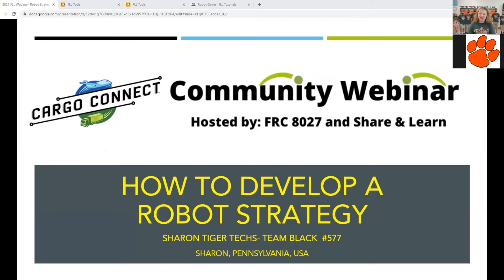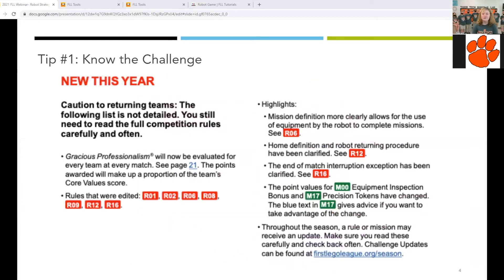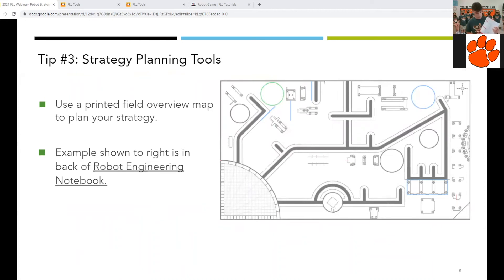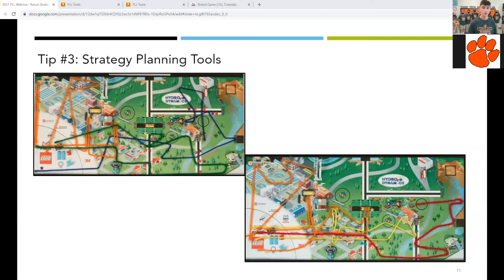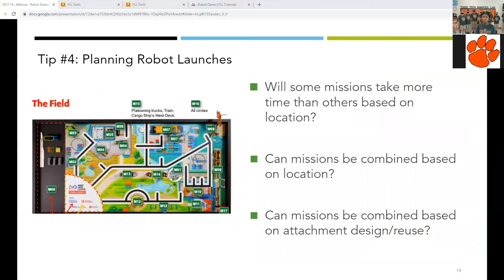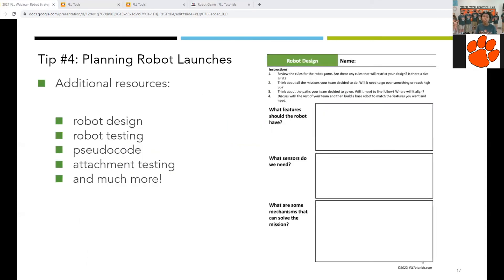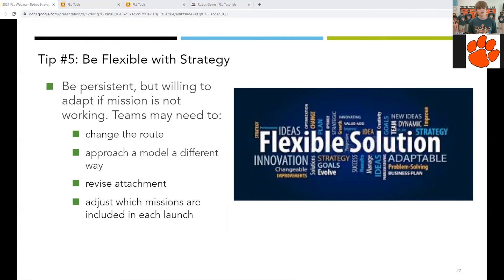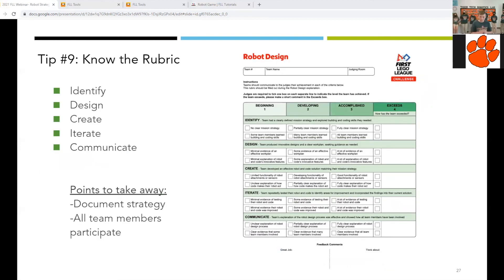How to Develop a Robot Game Strategy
The Sharon Tiger Techs Team Black share with you tips on how to develop a robot game strategy.